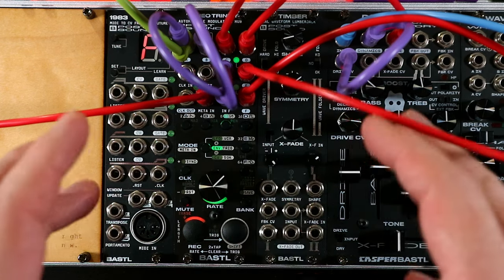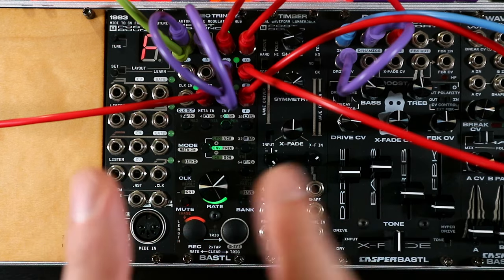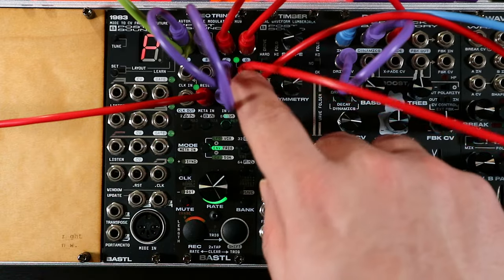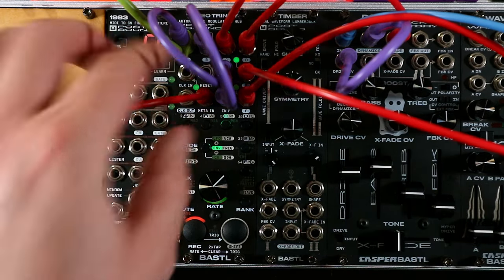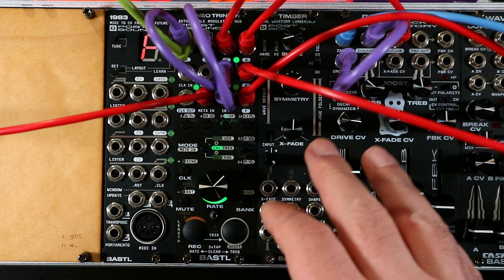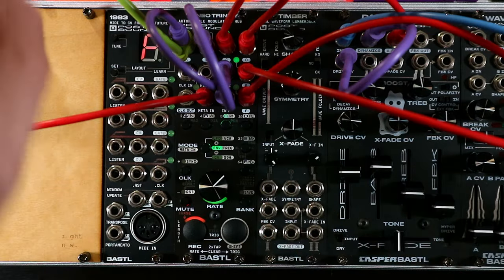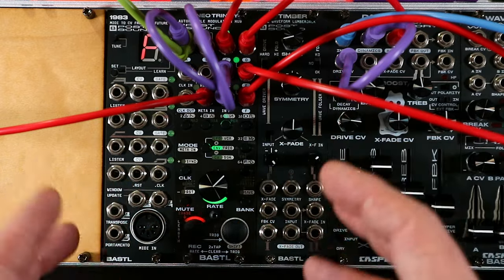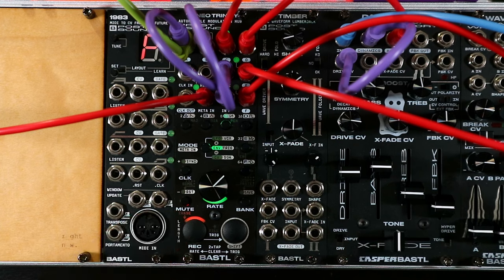BONUS PATCH - Using Neo Trinity as a Drum Machine?!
Here's a little bonus patch that I couldn't fit into my main video on the Neo Trinity, but I thought was worth sharing. This is a drum machine made out of Neo Trinity and 2 VCAs. The sequencing and all the sounds are being generated by Neo Trinity. The sounds are made by "abusing" LFO channels to run at audio-rate, so this is somewhat of an extension of the self-playing patch I showed in my main video.